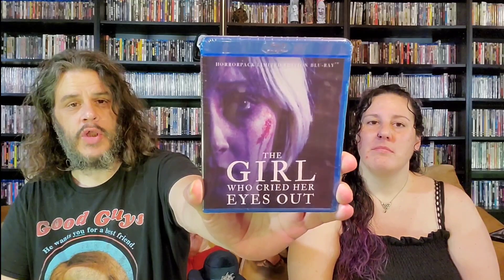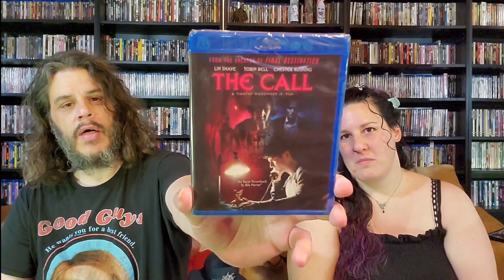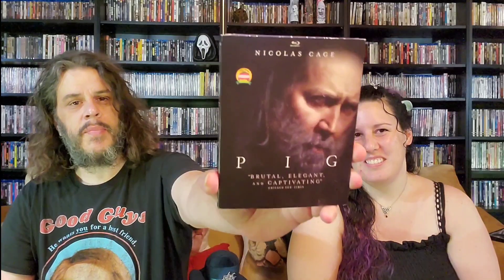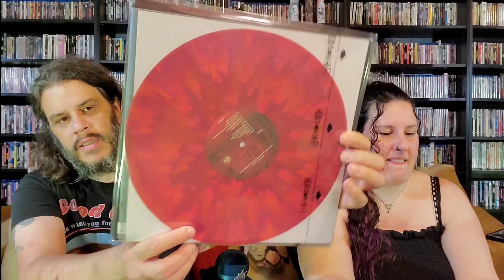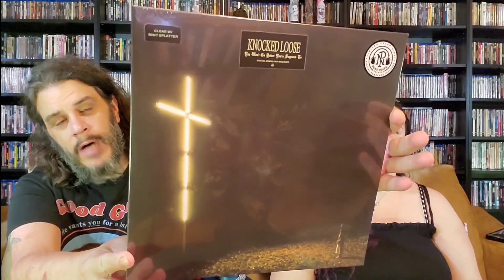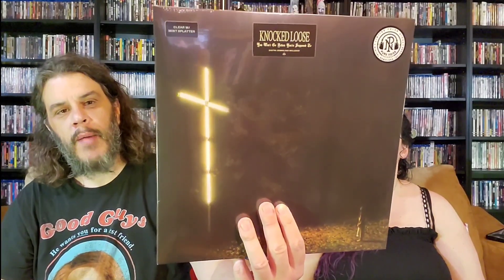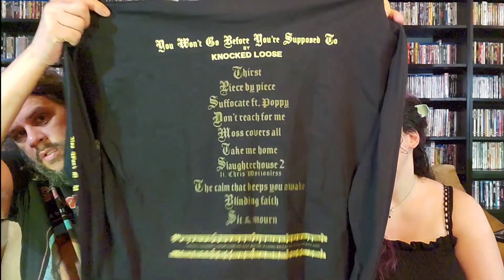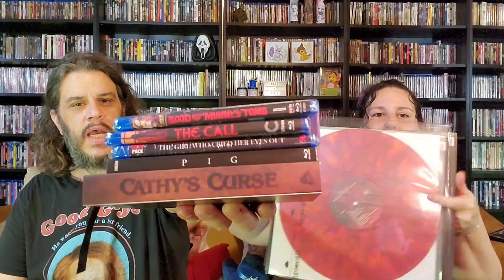MAIL DAY UNBOXINGS FROM SEVERIN, HORRORPACK AND MORE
MAIL DAY UNBOXINGS FROM SEVERIN FILMS AND HORRORPACK